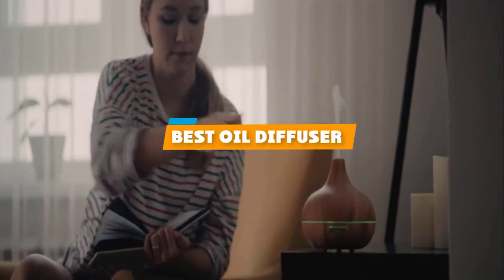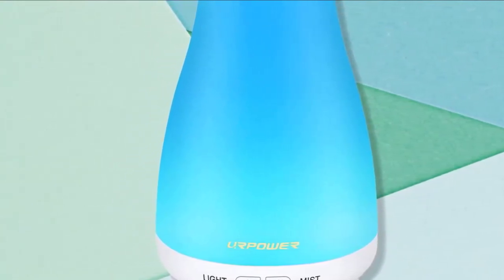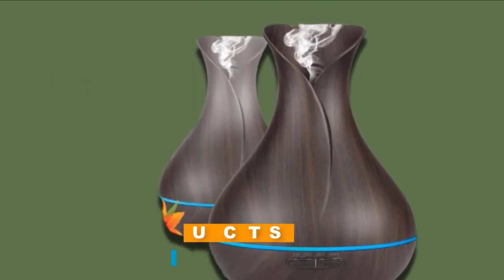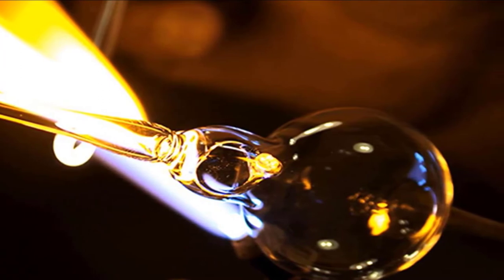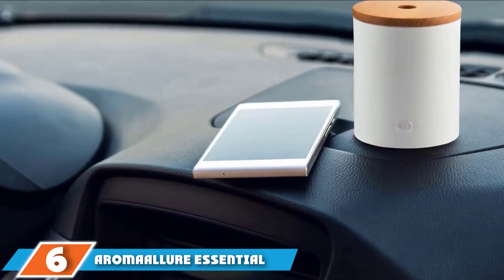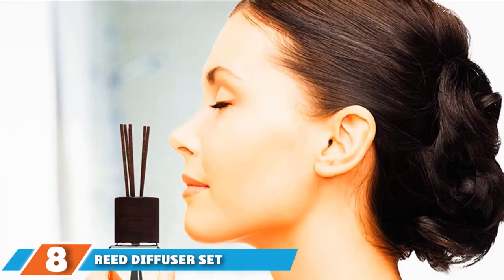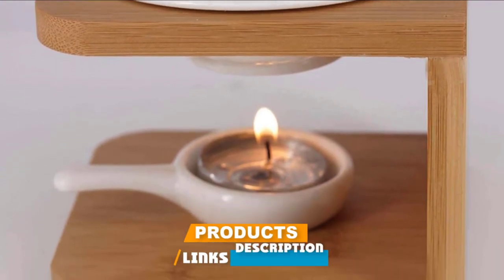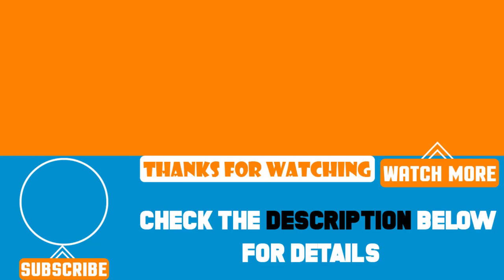Top 10 Best Oil Diffusers Review In 2024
Best Oil Diffusers featured in this video:

1 . URPOWER 2nd Version Essential Oil Diffuser
2 . Ultimate Aromatherapy Diffuser
3 . Smart WiFi Wireless Essential Oil Aromatherapy 400ml Ultrasonic
Diffuser [Amazon]
4 . ArOmis Aromatherapy Diffuser
5 . InnoGear Upgraded Real Bamboo Essential Oil Diffuser
6 . AromaAllure Essential Oil Diffuser
7 . Radiance Nebulizing Diffuser for Pure Essential Oil
8 . Reed Diffuser Set - Lemongrass - Essential Oil
9 . Singeek 100ML Ceramic Tea Light Holder
10 . Gifts & Decor Folk Art Porcelain Tear Drop Oil Warmer Candle Holder

 To narrow down your searching effort, we have researched the market on the Oil Diffusers. We already spent hours analyzing these top 5 Oil Diffusers to ensure you're worth buying. They all come with excellent features with a great price range.

This video on the Oil Diffusers reviews in 2024 will add value for the money. So keep watching till the end and select the suited one for you.